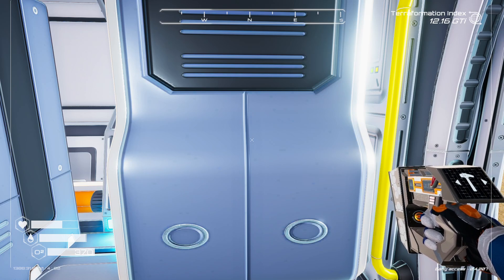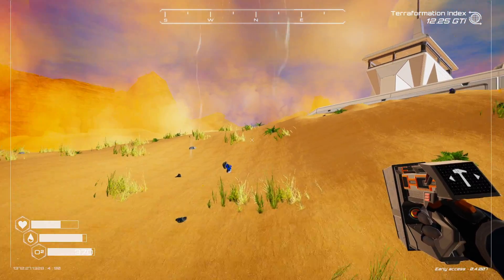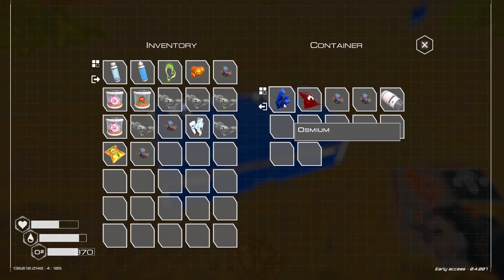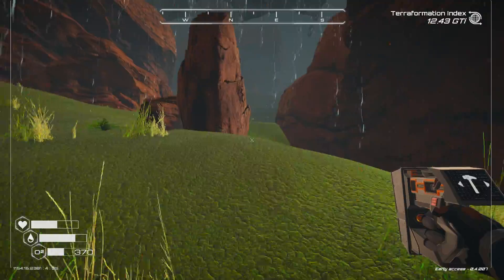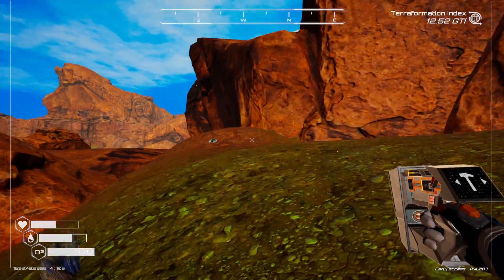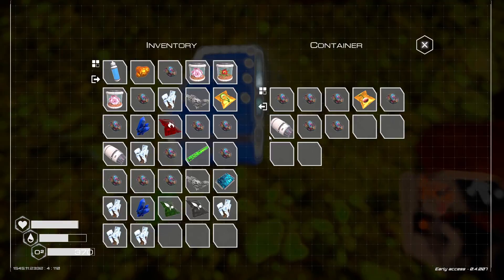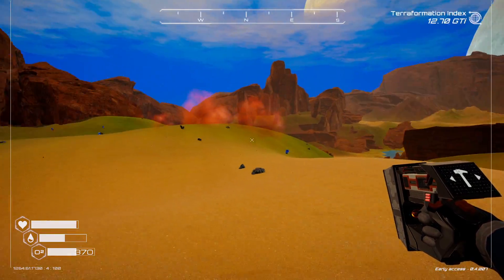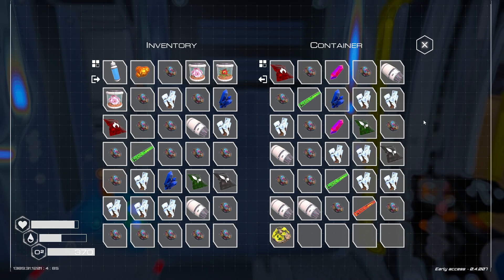Where To Find The Best Top Tier Loot Location In Planet Crafter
60% |||. 1.2K/2K
. 0% 0/10
The best location with heaps of top tier lot in the game